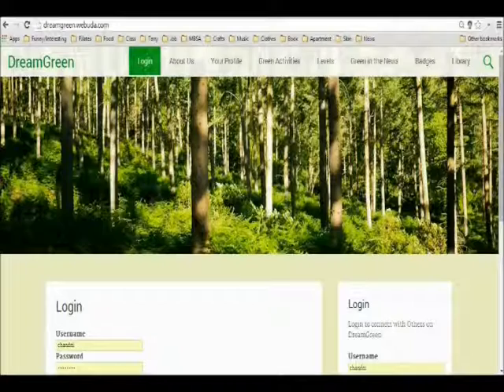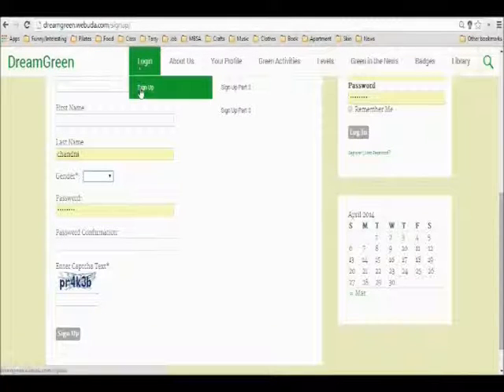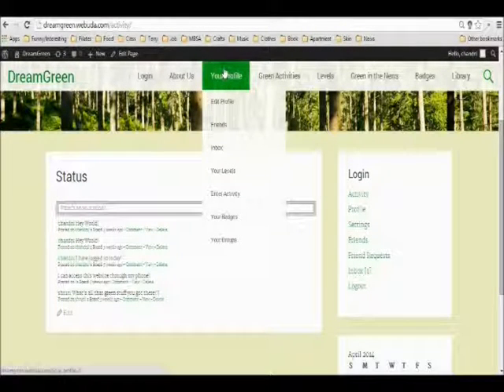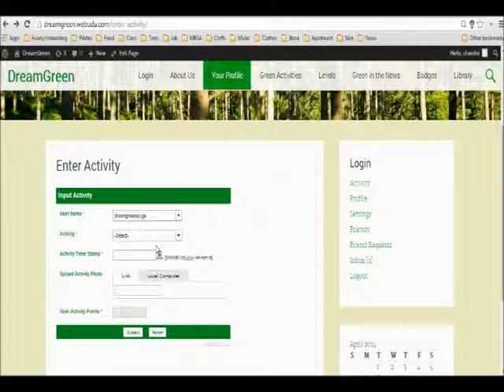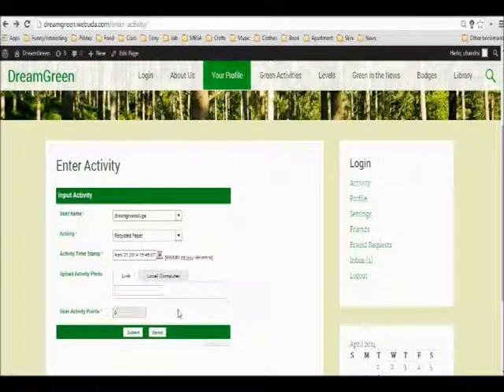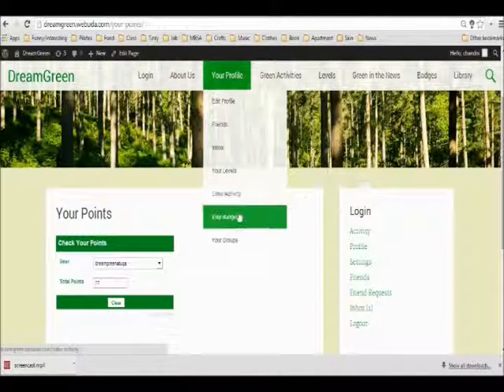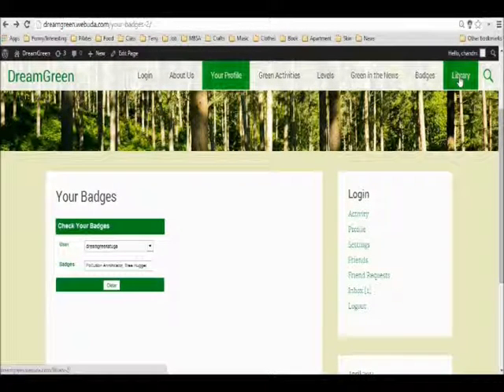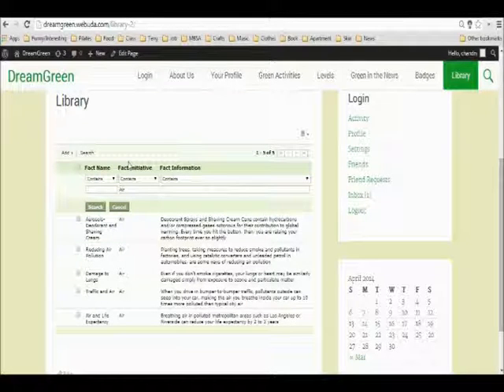Presentation Screenr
5 minute screenr for the DreamGreen team presentation.